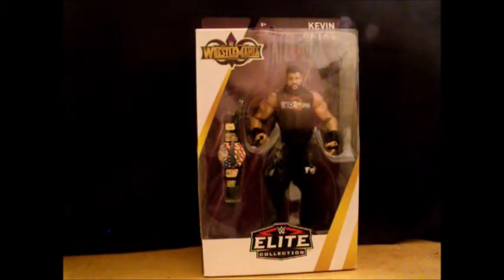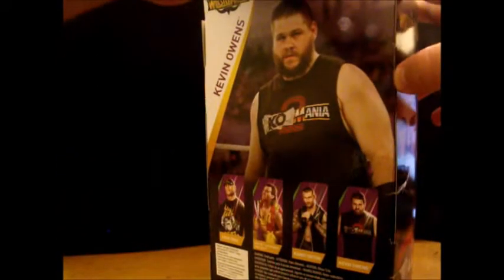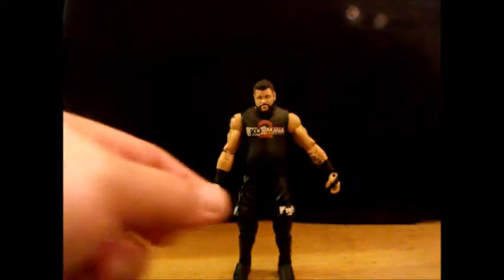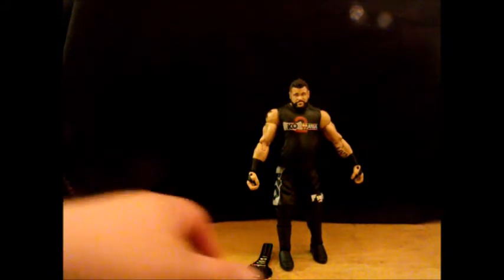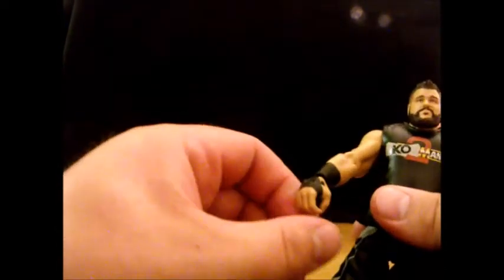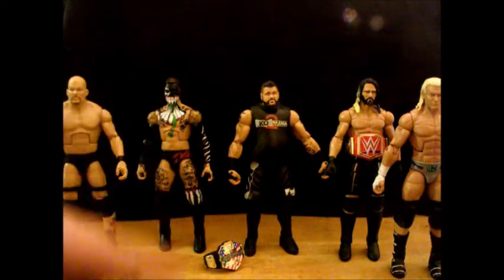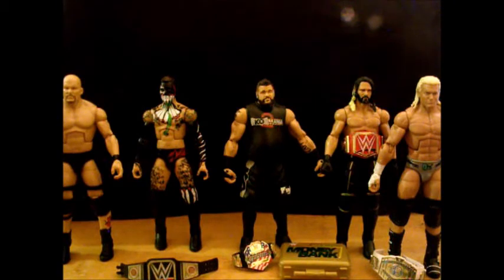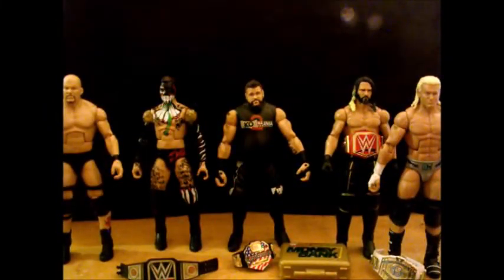Elite Collection Kevin Owens: That Weird Review #206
I am the toy hunter